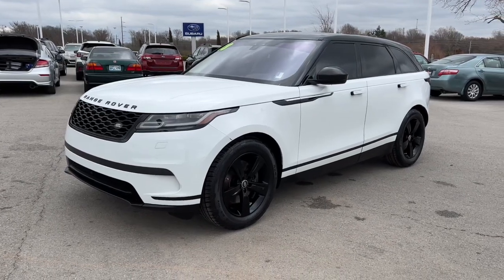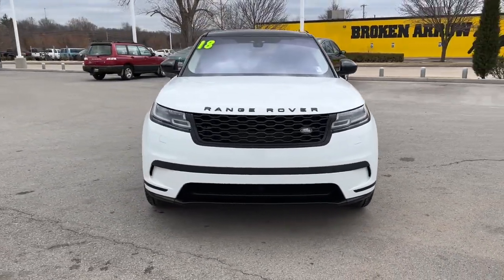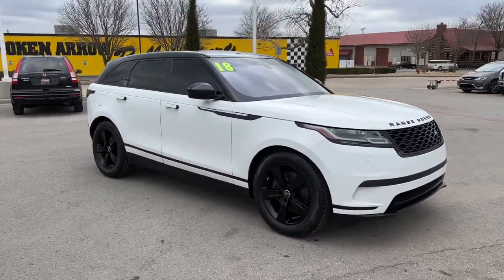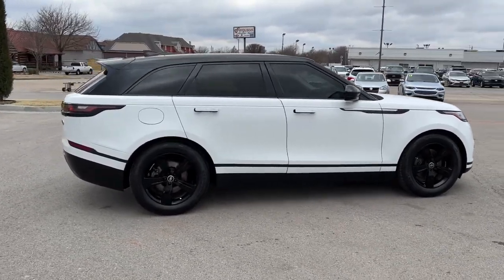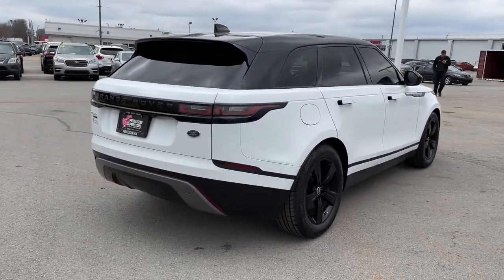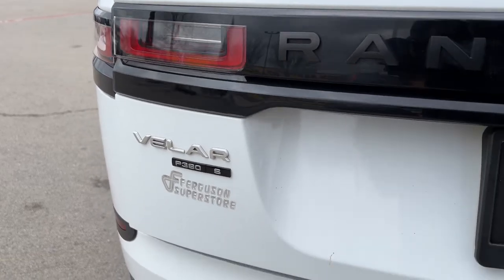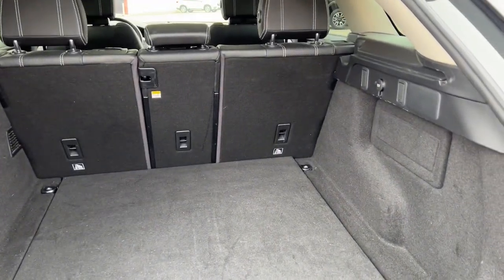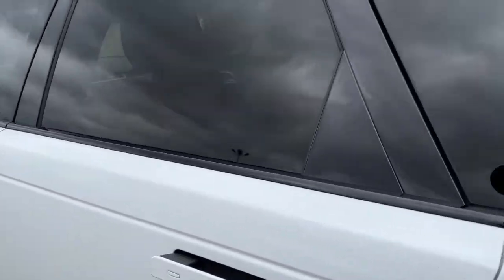2018 Land Rover Range Rover Velar Tulsa, Broken Arrow, Owasso, Bixby, Green Country, OK X9256A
Fuji White Used 2018 Land Rover Range Rover Velar available in Broken Arrow, Oklahoma at Ferguson Superstore. Servicing the Tulsa, Owasso, Bixby and Green Country, OK area.
2018 Land Rover Range Rover Velar S - Stock#: X9256A - VIN#: SALYB2RV9JA719694

Ferguson Superstore
1601 N Elm Place

***NO ACCIDENT HISTORY***, ***LEATHER***, ***AWD***, ***BLUETOOTH***, ***KEYLESS ENTRY***, ***FULLY RECONDITIONED***, ***LOCAL TRADE***, ***POWER SUNROOF/MOONROOF***, ***HEATED LEATHER SEATS***, ***BACK UP CAMERA***, Range Rover Velar P380 S, 3.0L V6 Supercharged, 4WD.At Ferguson, we are Upfront and Simple. We offer our best price to everyone, the first time. The only additional fee you pay is a $379 documentation charge.